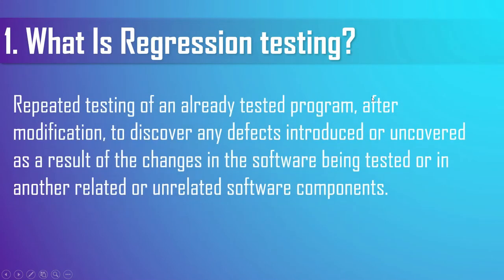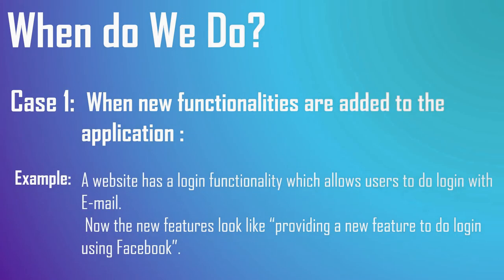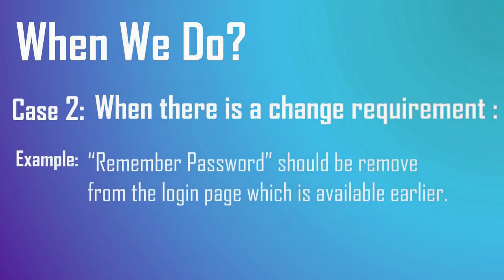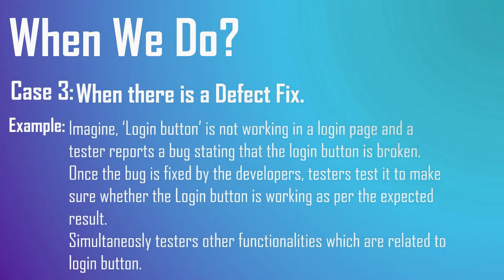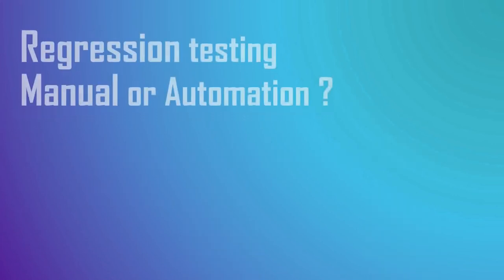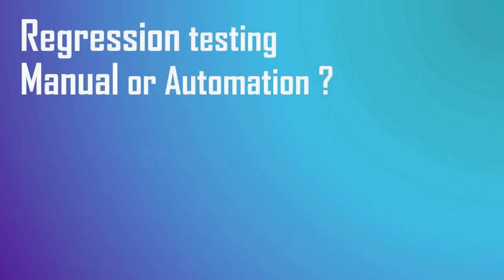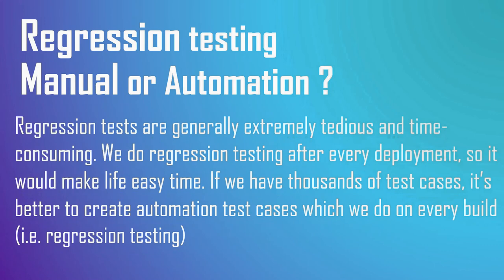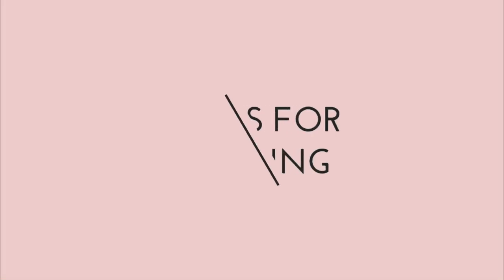Introduction to Regression Testing? | What, Why and How to run Regression Test? | S3 CloudHub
In this video, we will see What, When, Why, and How to run the Regression tests in very simple words.